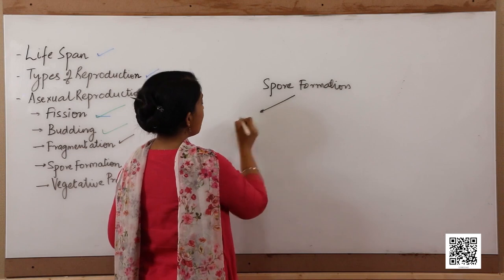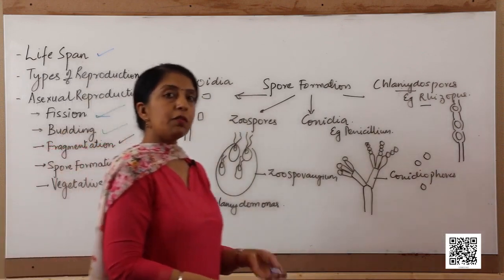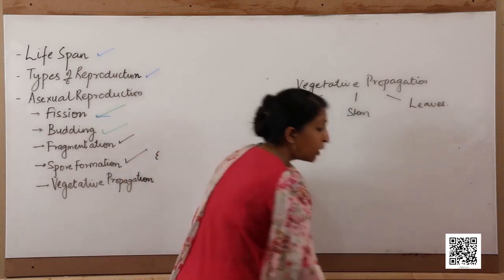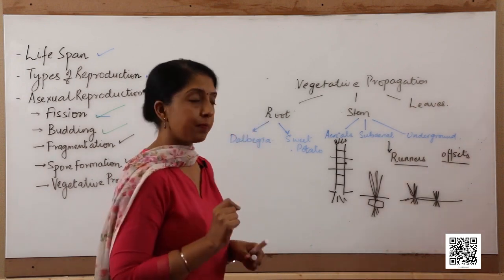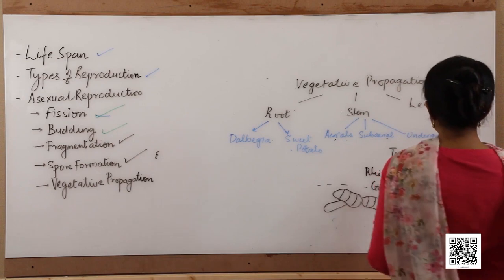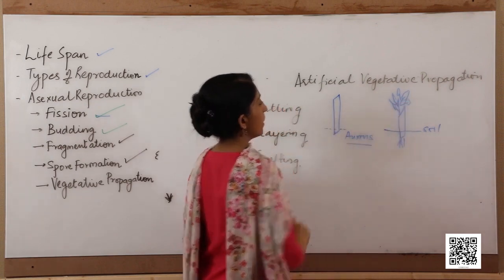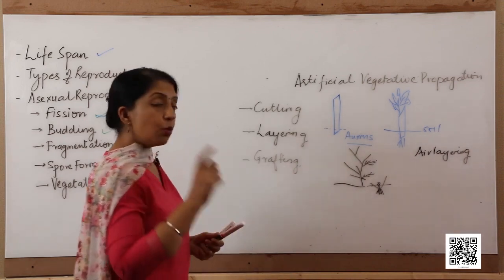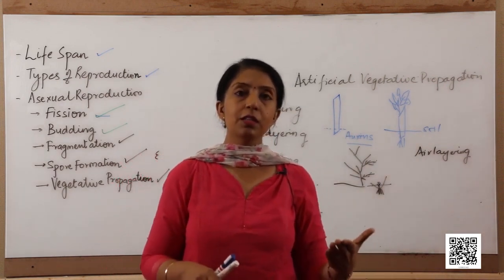NCERT / CBSE Class12 Biology - Reproduction in Organism - Part 2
Biology ( जीवविज्ञान )
Reproduction in Organism - Part 2 ( जीवों मे जनन - भाग 2 )